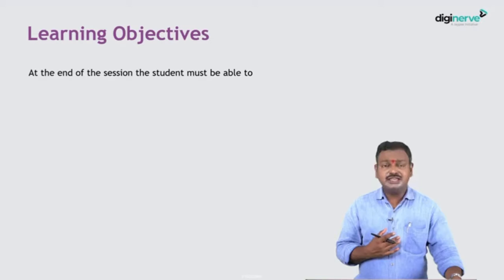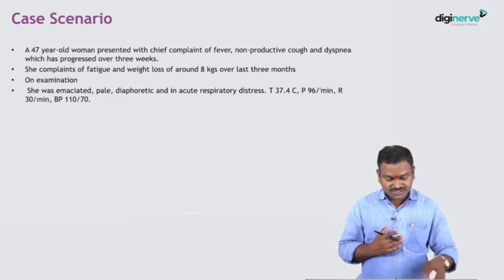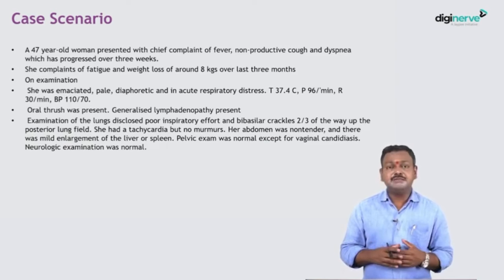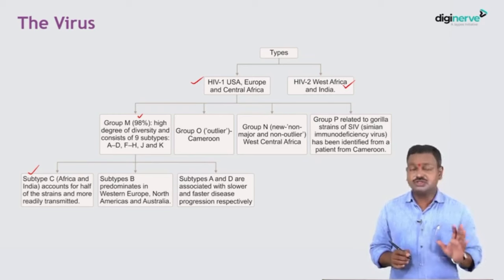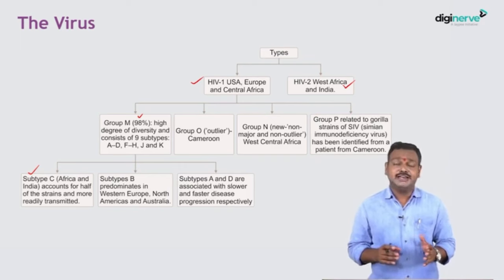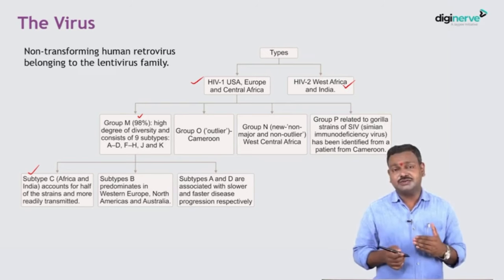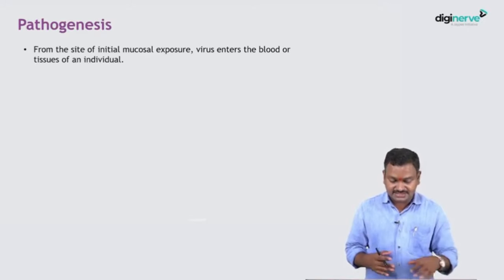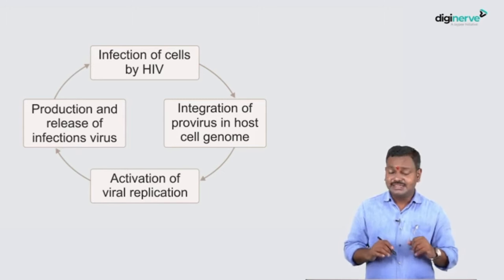Lecture on "HIV" by Dr. Archith Boloor- Medicine for UnderGrads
Learning Outcomes:
1. Discuss the structure of HIV
2. List the modes of transmission of HIV
3. Discuss the pathogenesis of HIV infection
4. Discuss the clinical features, stages of HIV infection